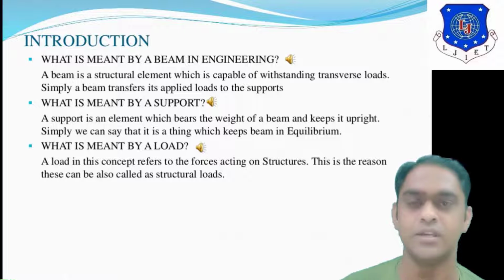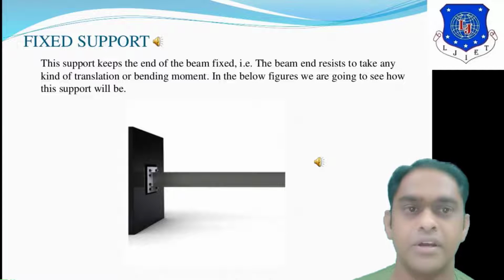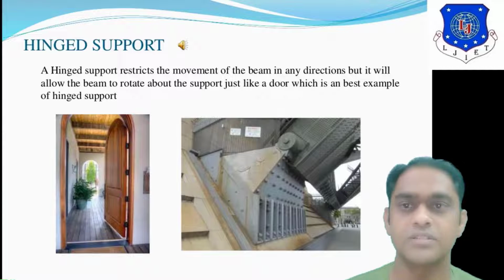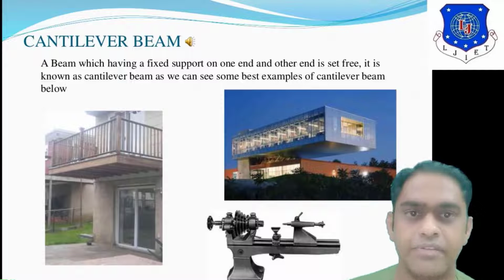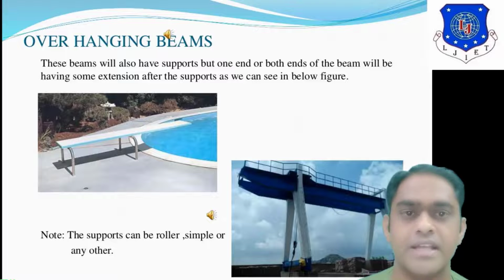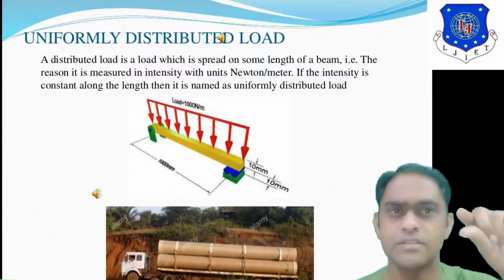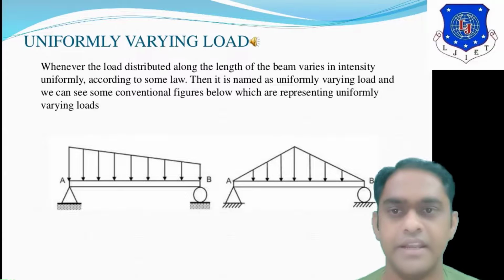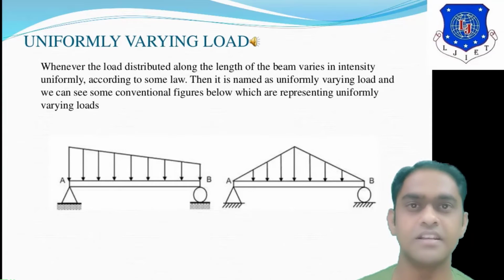Lec-15_Types of support,beam,load | Engineering Mechanics | First Year Engineering